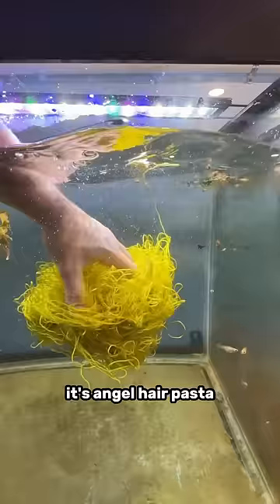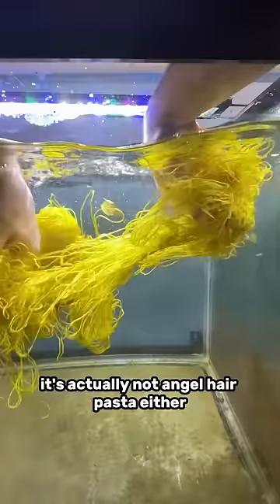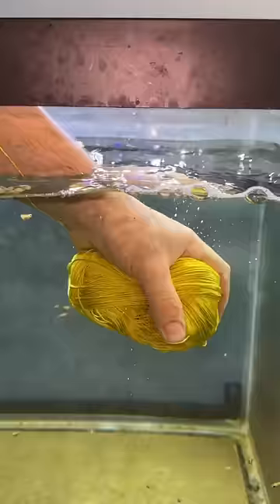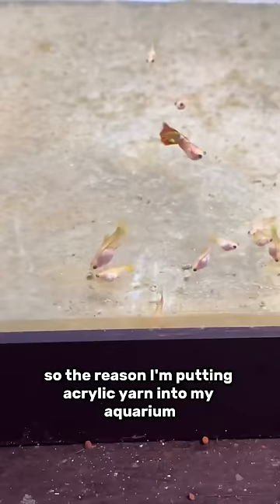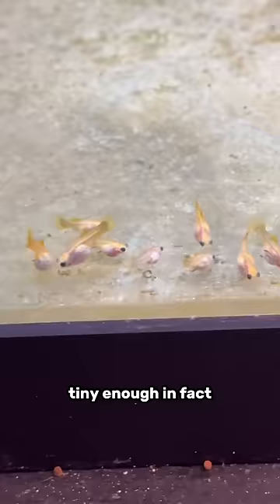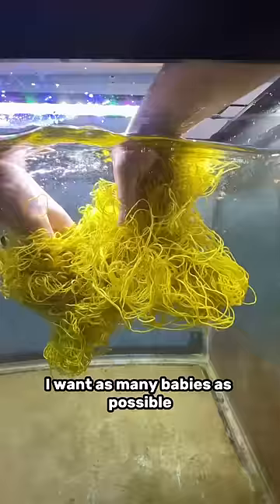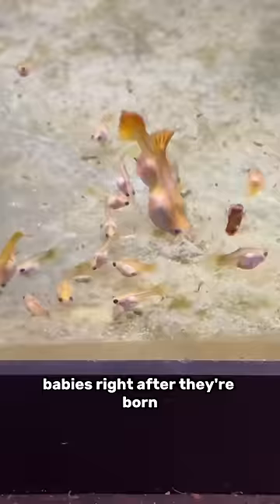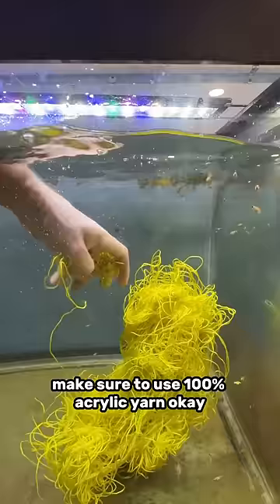Dumping spaghetti in my AQUARIUM